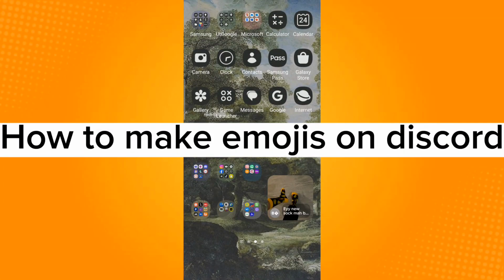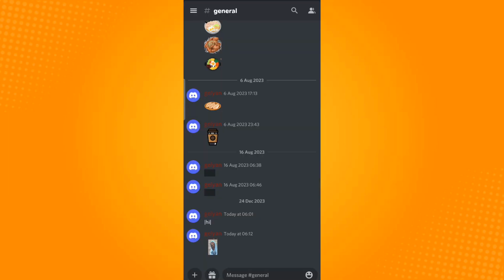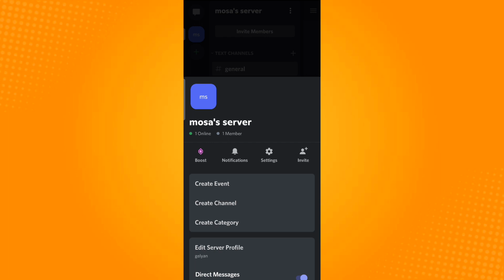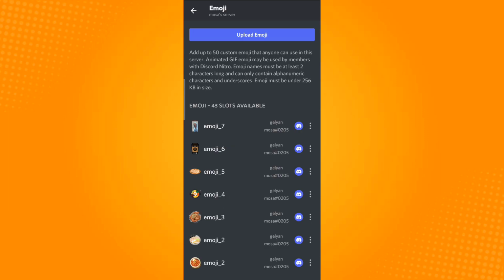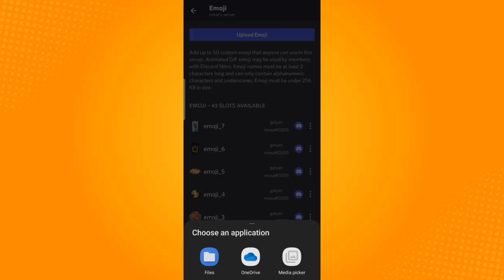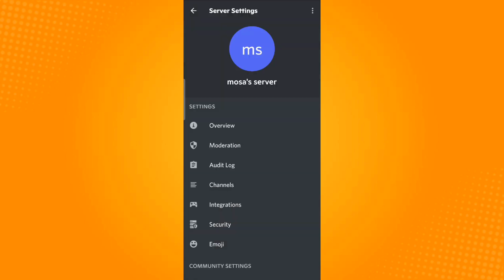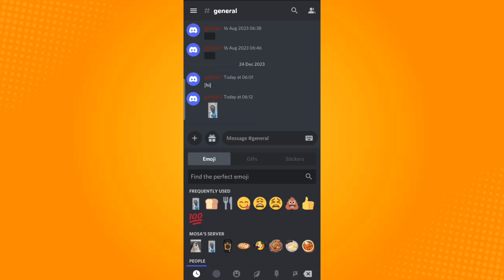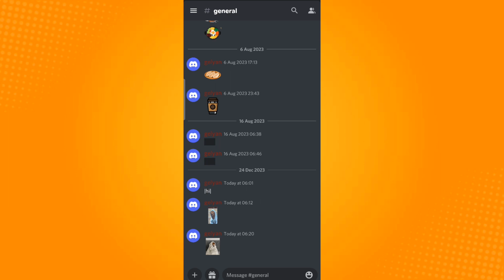How to Make Emojis on Discord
Learn‎‎‏‏‎ ‎How to Make Emojis on Discord

In this video I will show you‏‏‎ ‎how to make emojis on discord